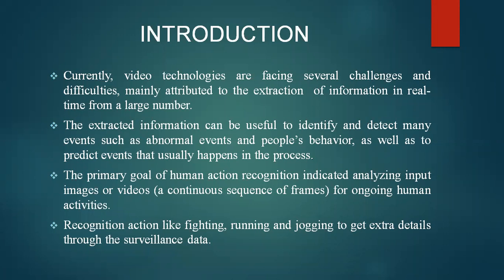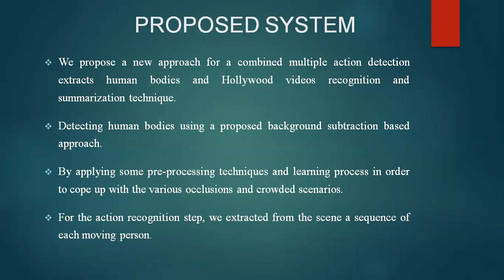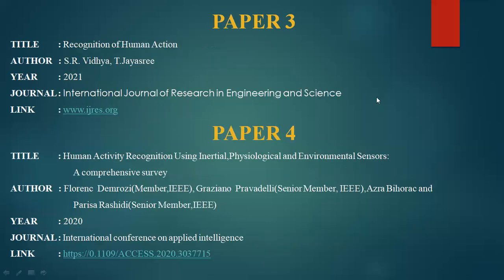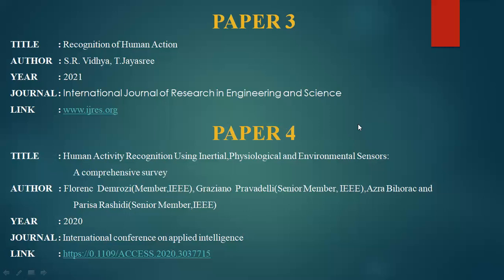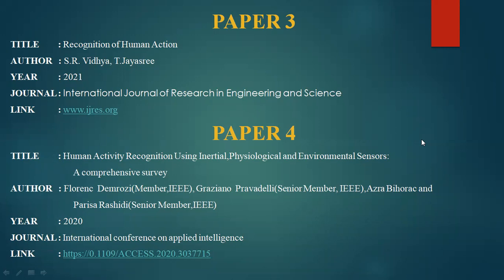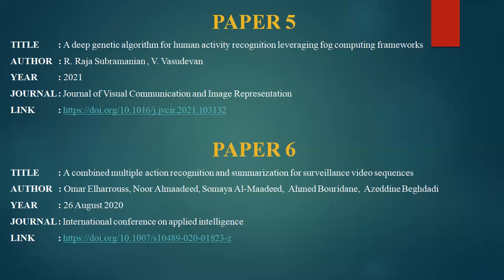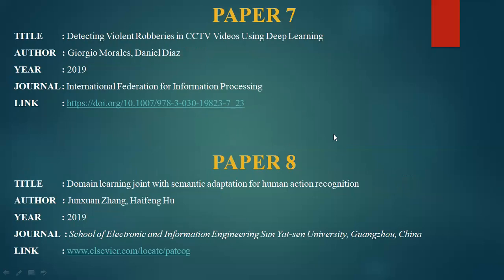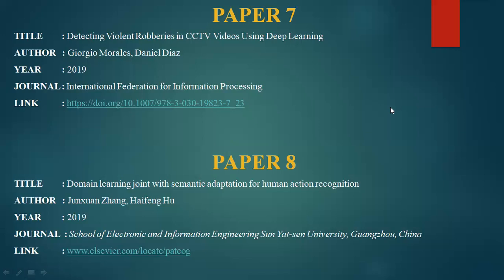Phase 1:- Milestone 2:- Human Action Recognition In Surveillance Camera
Paper Presentation about Human Action Recognition In Surveillance Camera